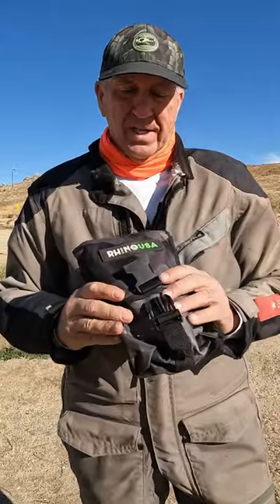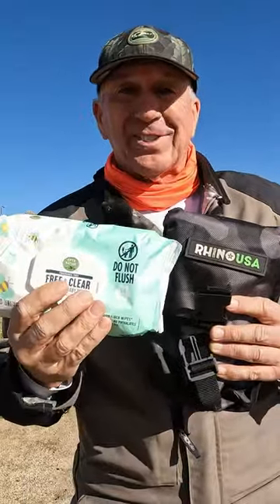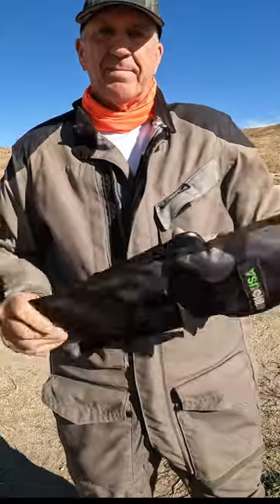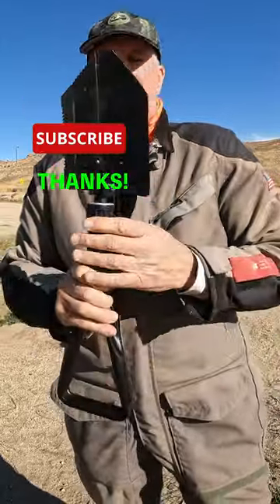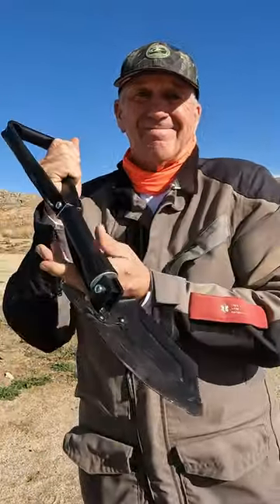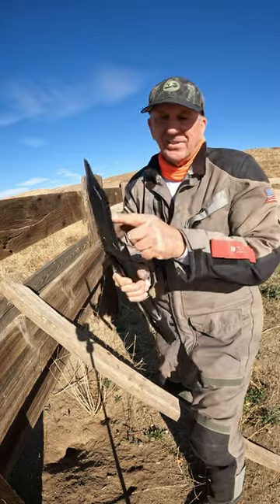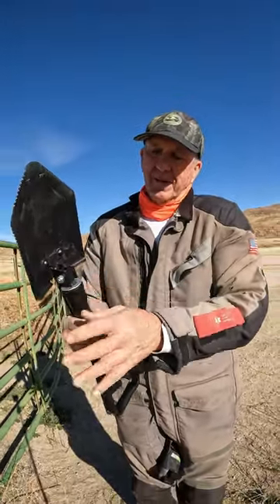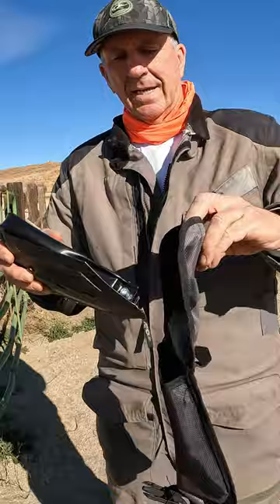Adventure Riders - Must Carry the RHINO USA Folding Survival Shovel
A great piece of equipment to carry on all adventure rides.